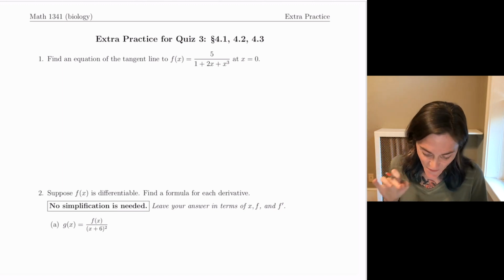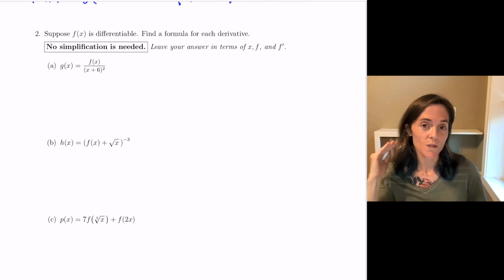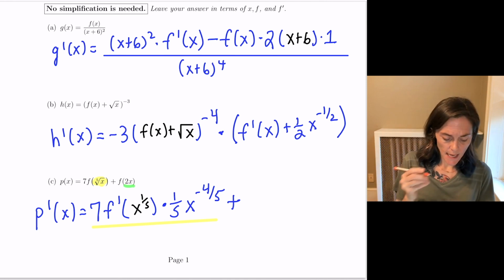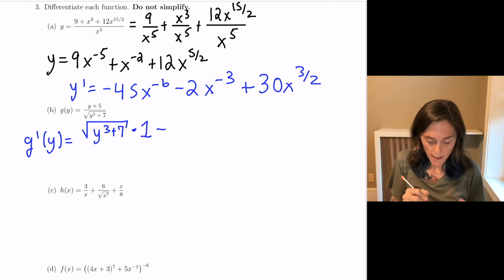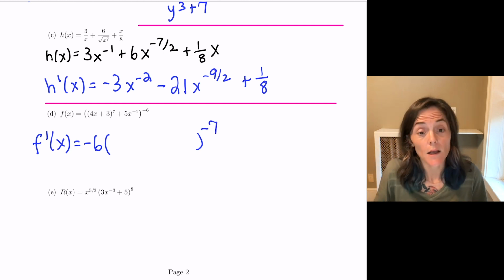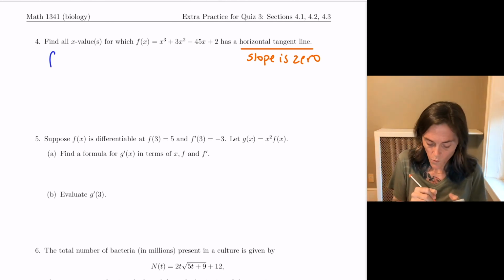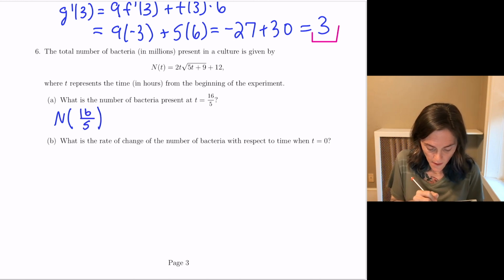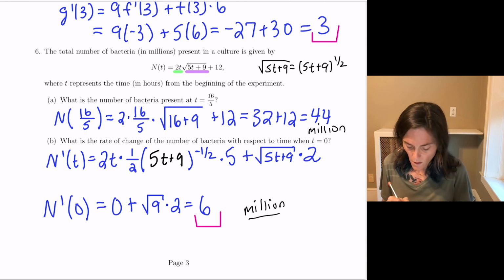Calculus I: Quiz 3 Extra Practice (bio)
Power Rule, Product Rule, Quotient Rule!! Let's practice derivatives.